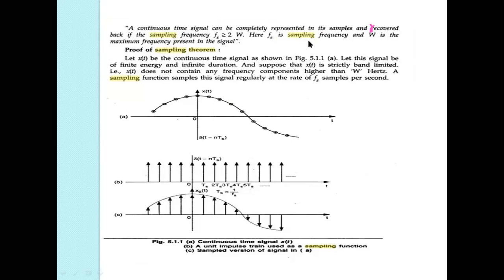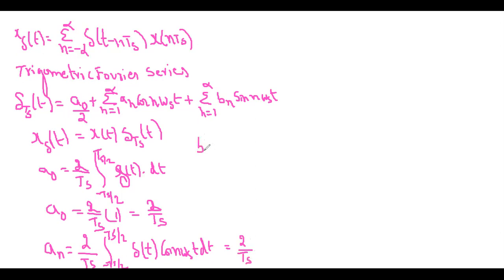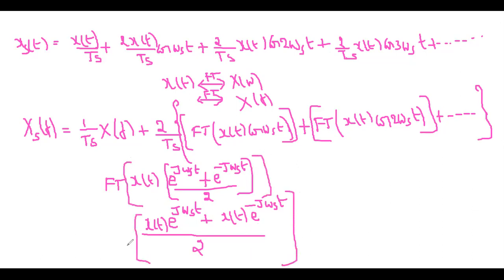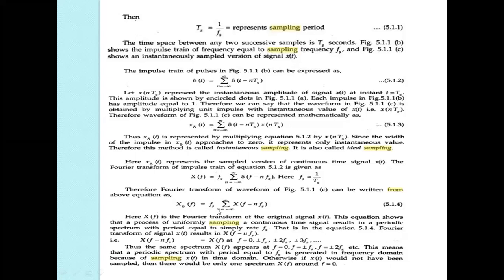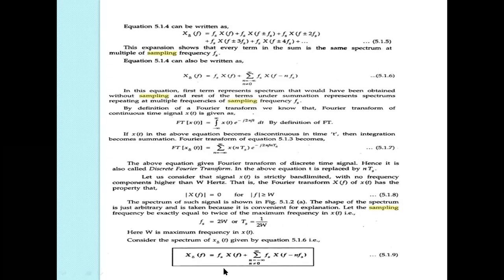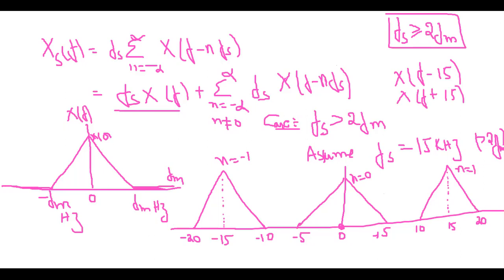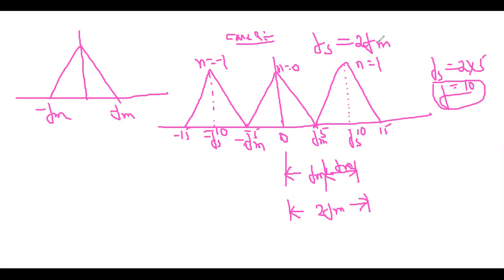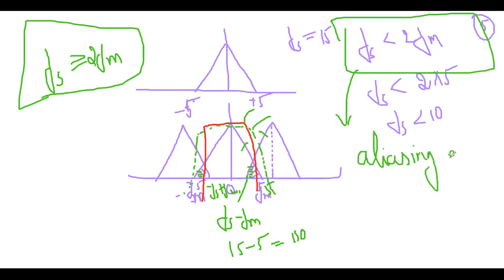Sampling Theorem-1 SS By NVS